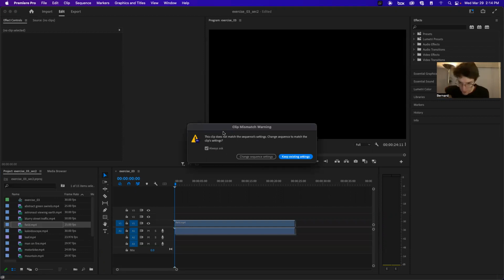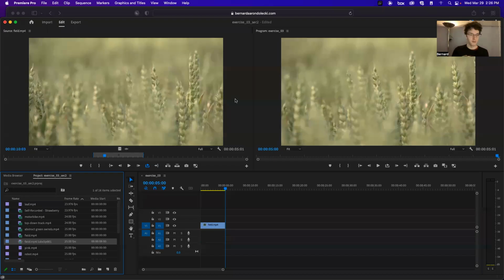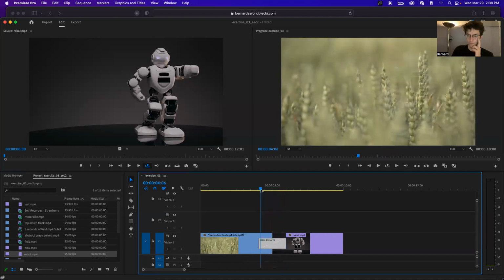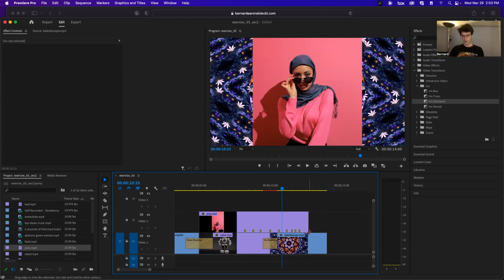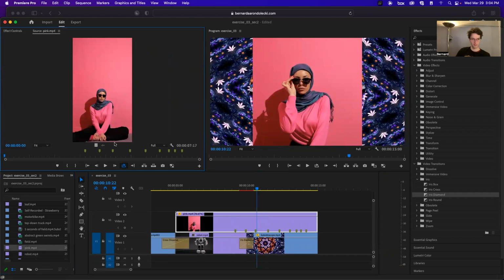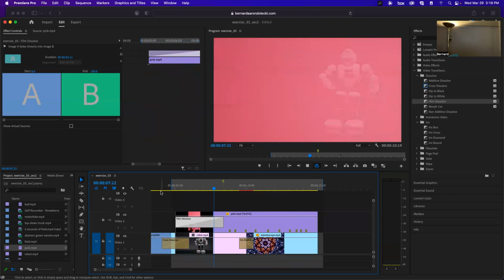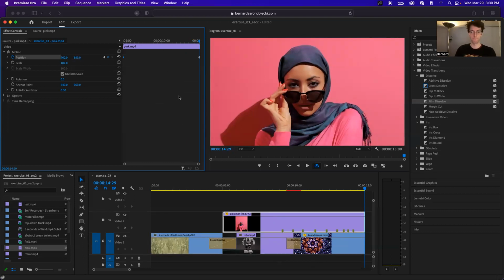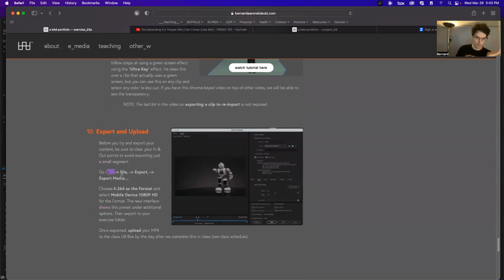DMS121 - Premiere Demo + sketch expectations - Sp.23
Spring 2023